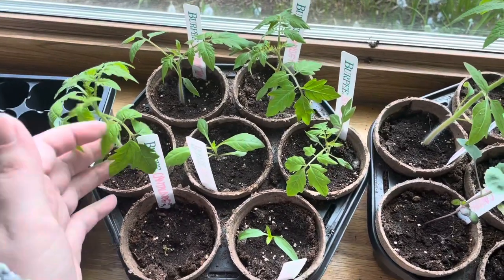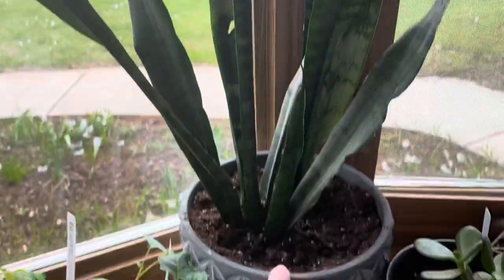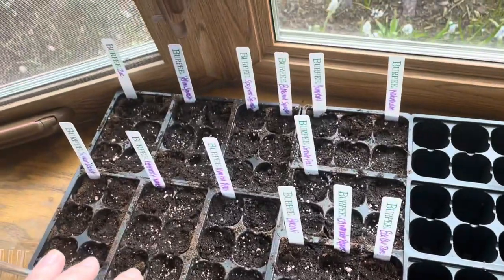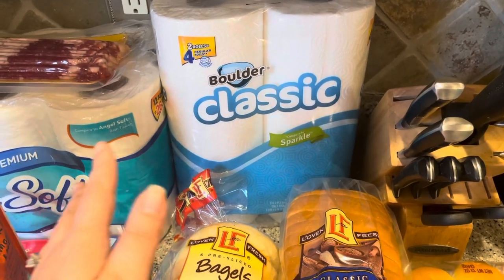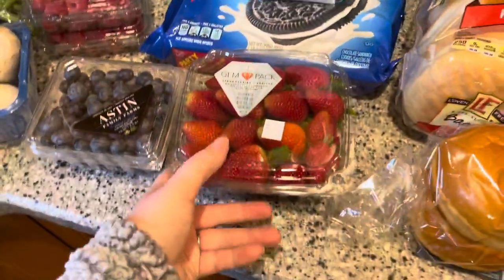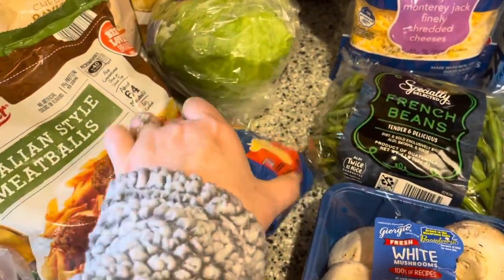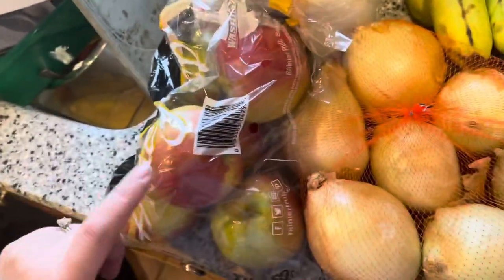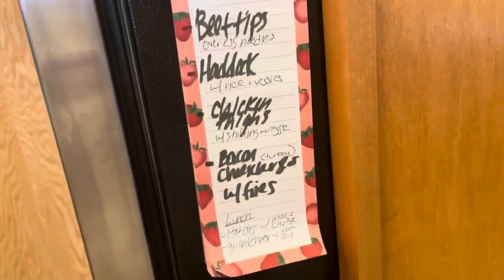$80 WEEKLY ALDI GROCERY HAUL & MEAL PLAN // PLANT UPDATE! 🥦🫑🌶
Hi friends!

Another grocery haul for ya! We just went to Aldi this week. Also I wanted to show you all the progress on my starts - enjoy!